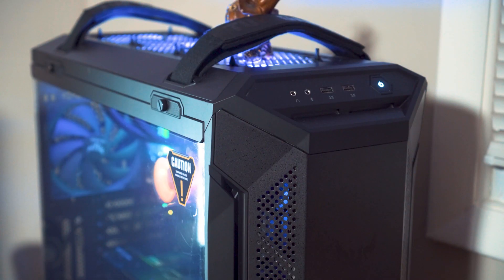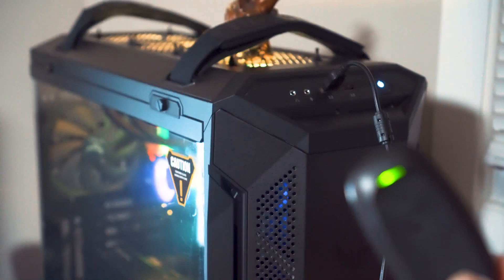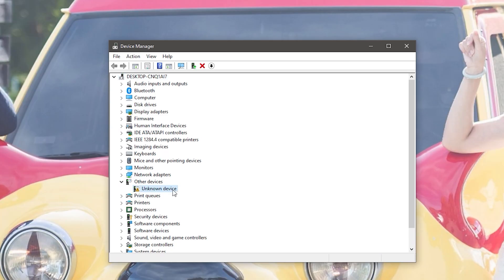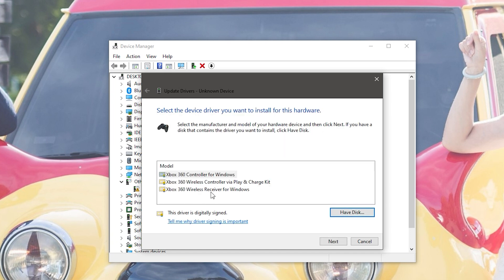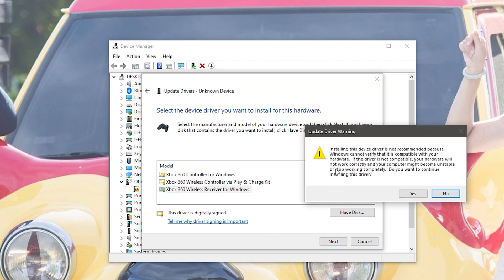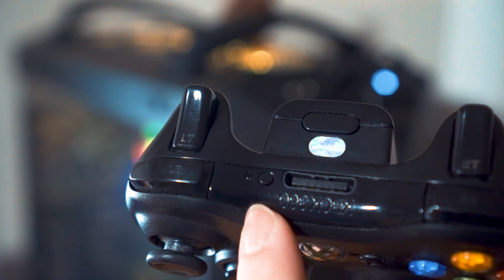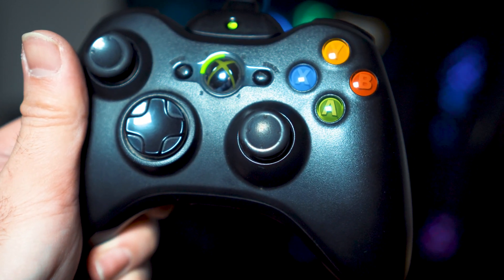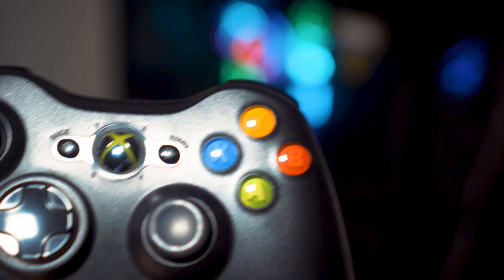Connect Xbox 360 wireless receiver to Windows 10 & How to use Xbox 360 controller on PC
I will show you how to connect a Xbox 360 wireless reciever to windows 10, and seeing how to use Xbox 360 controller on PC , I will be showing you how to trick that generic xbox 360 wireless reciever to work just like the official xbox 360 wireless reciever. I will be showing you how to connect that xbox 360 wireless reciever to your PC in the most simplest way.

Upgrade to Next Gen Samsung Galay with Flex!

Xbox 360 Controller:

PC Wireless Adapter for 360 Controller:

 360 Controller Plug N play Kit:

BEST GAMING VPN SERVICE, 3 MONTHS COMPLETELY FREE!
CAMERA GEAR:

Sony NEW Alpha 7S III:

Memory Card:

Spare Battery:

Neewer 79 Inches Carbon Fiber Tripod:

Rode VideoMic Pro:

Extended Microphone Wire:

Microphone Stand:

Studio Lights: